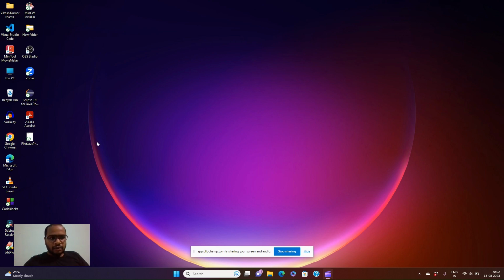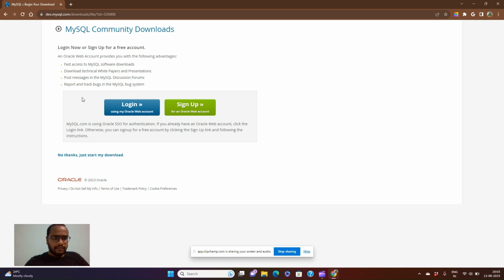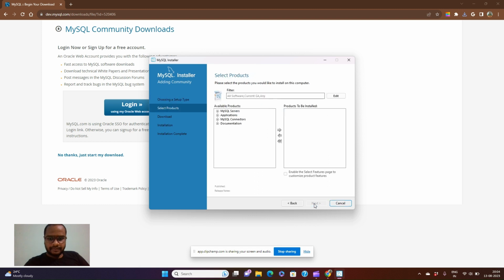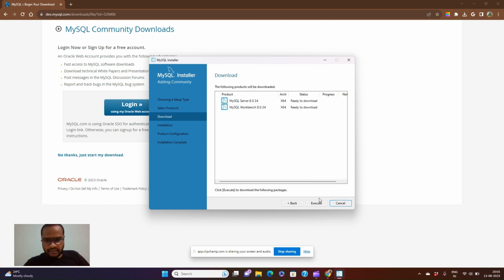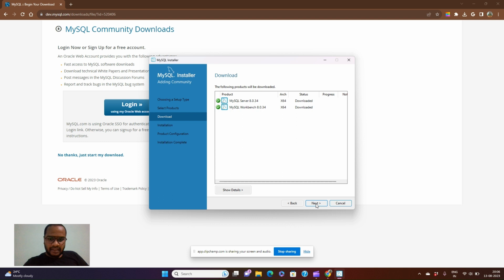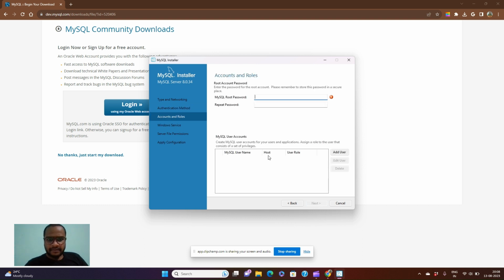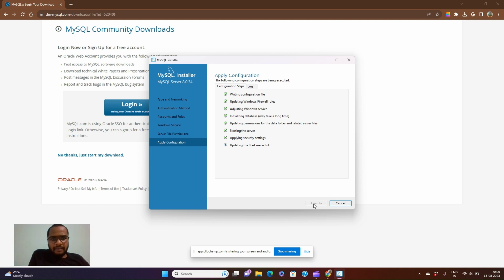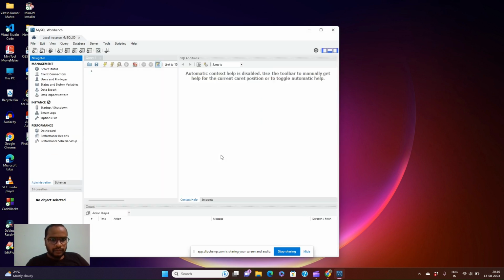How to Download and Install MySQL on Windows PC | Step-by-Step Guide: MySQL Workbench Installation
Learn how to effortlessly set up MySQL, the world-renowned open-source database management system, on your Windows PC with our step-by-step guide. This comprehensive tutorial will walk you through the entire process, from downloading MySQL to installing MySQL Workbench, a powerful graphical tool that enhances your database management experience.

If you're new to MySQL or a seasoned professional looking for a hassle-free installation on your Windows computer, this guide has you covered. We break down each step in a clear and concise manner, ensuring that you can set up your MySQL environment without any confusion or frustration.

Discover how to:

Navigate to the official MySQL website and choose the appropriate version for your Windows operating system.
Initiate the download and follow the straightforward instructions to acquire the MySQL installer package.
Run the installer and make essential configuration choices, such as selecting installation type and setting up security parameters.
Witness the installation wizard's user-friendly interface that streamlines the process even for beginners.
Effortlessly configure your MySQL server settings, including choosing ports and specifying authentication options.
Secure your MySQL installation by assigning a robust password to the root account, safeguarding your data from potential threats.
Explore the advantages of MySQL Workbench, a versatile tool that simplifies database design, development, and administration tasks.
Download MySQL Workbench from the MySQL website and proceed with the installation process.
Learn how to establish a connection between MySQL Workbench and your MySQL server, enabling you to manage databases visually.
Get acquainted with MySQL Workbench's intuitive interface, which offers features like visual data modeling, SQL code execution, and performance monitoring.
By the end of this step-by-step guide, you'll have a fully functional MySQL database management system up and running on your Windows PC. Enhance your efficiency and effectiveness in working with databases by leveraging the power of MySQL and MySQL Workbench. Whether you're a student, a developer, or a database administrator, mastering this installation process will equip you with essential skills for effective data management.